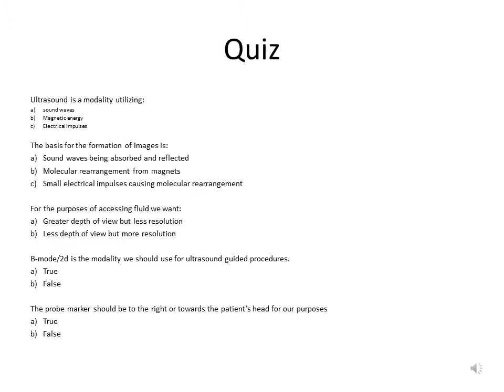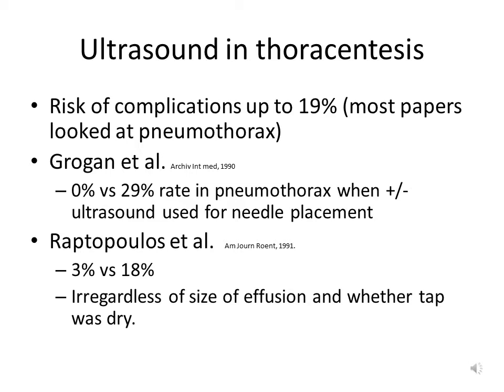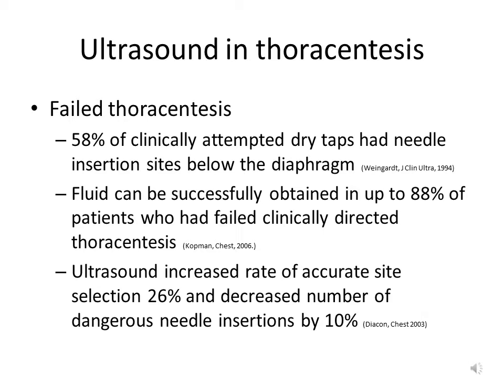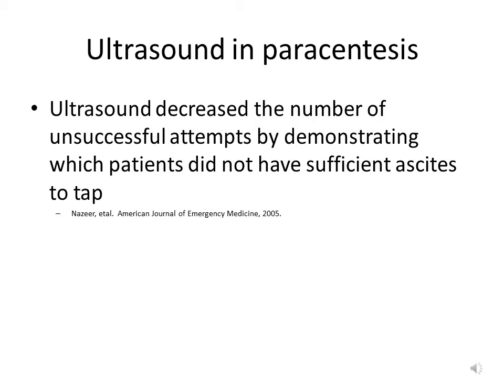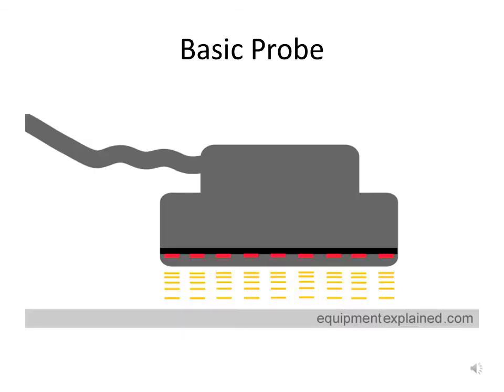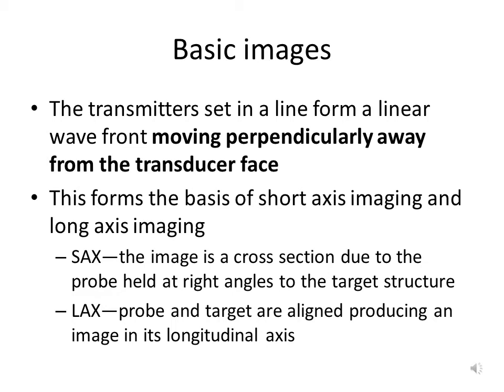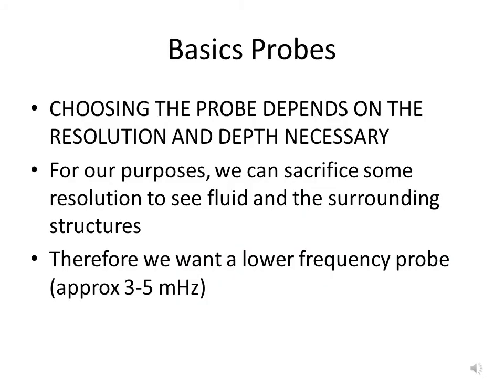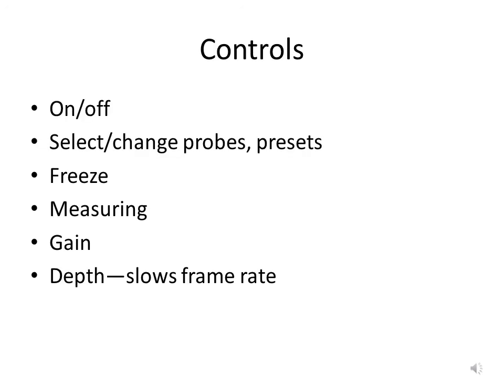Ultrasound for paracentesis and thoracentesis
Dr. Rao's introductory lecture on using ultrasound for paracentesis and thoracentesis. UNM IM residency program.